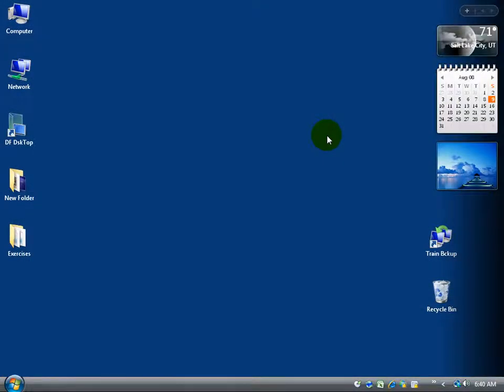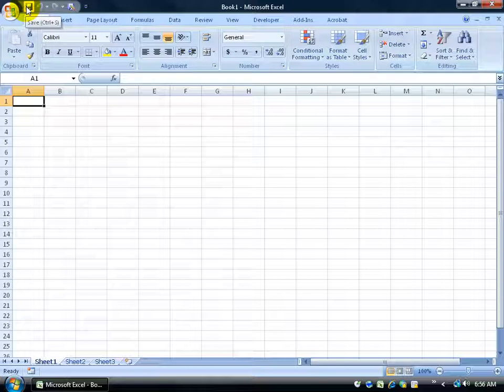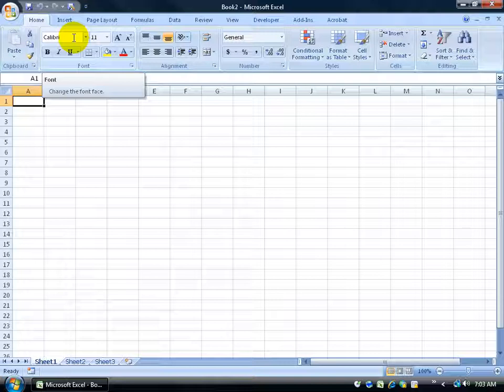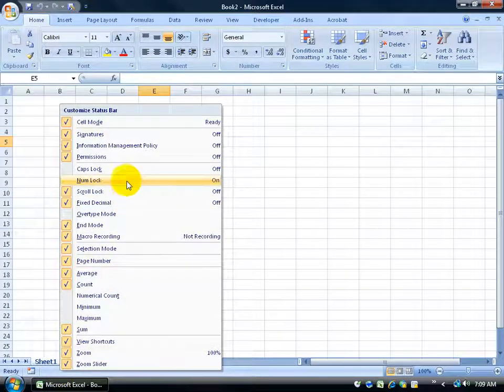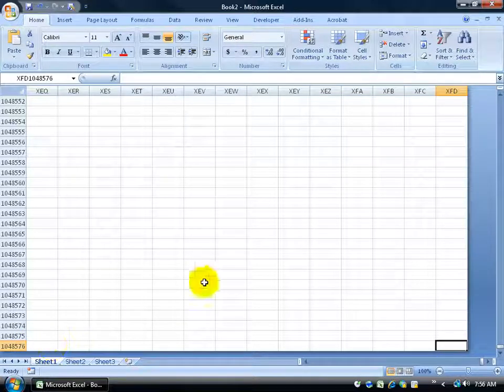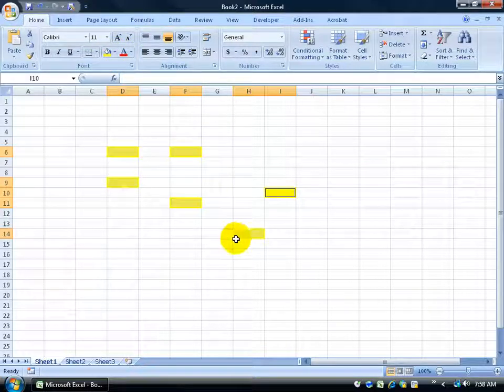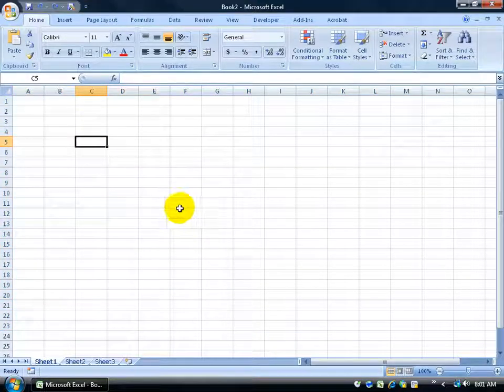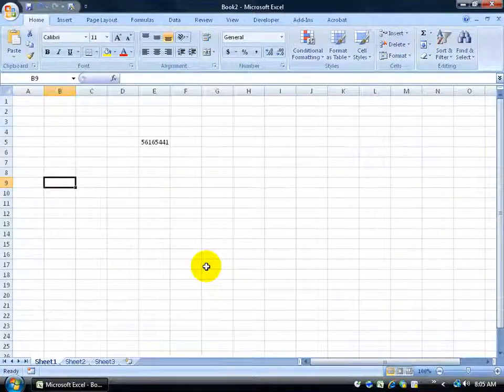Excel 2007: Spreadsheet, Getting Started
Watch Excel 2007 introduction and brief overview of the spreadsheet in this tutorial.  See some of the basics in navigation and selecting cells in Excel 2007 spreadsheet.